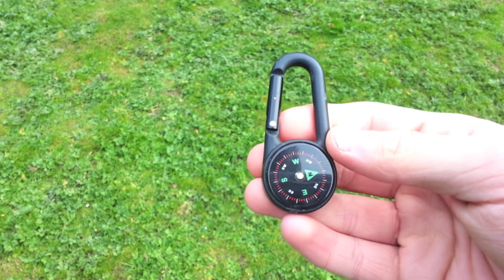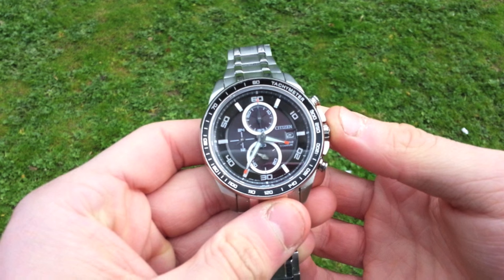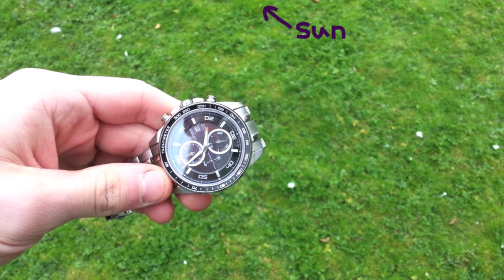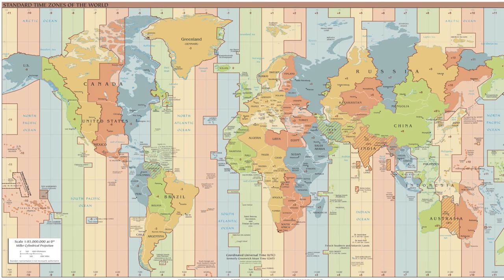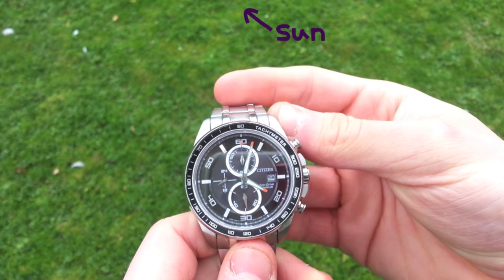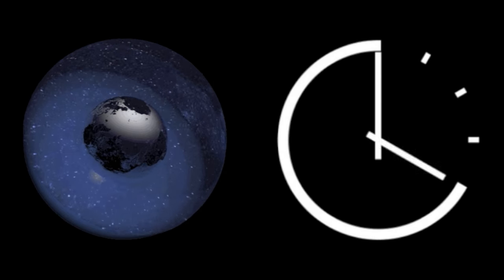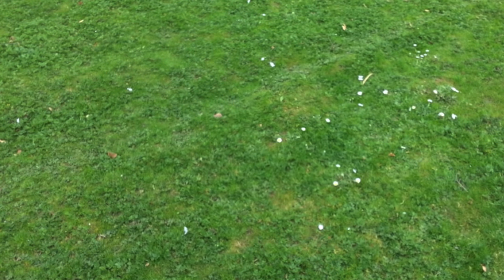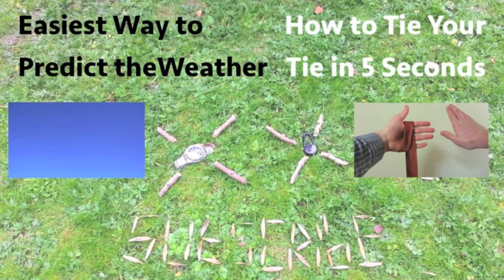How to Use Your Watch as a Compass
Once every few decades, you're going to find yourself in need of a compass, and without a smartphone to hand. To spare you the countless sleepless nights you might've spent worrying about this grave situation, I'll be showing you a clever way to use an ordinary wristwatch as a fairly accurate compass.